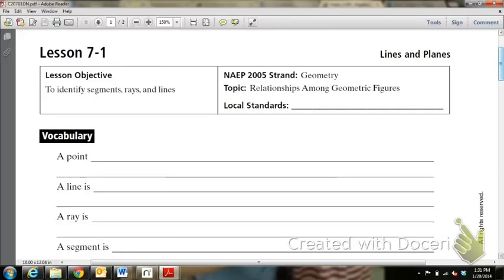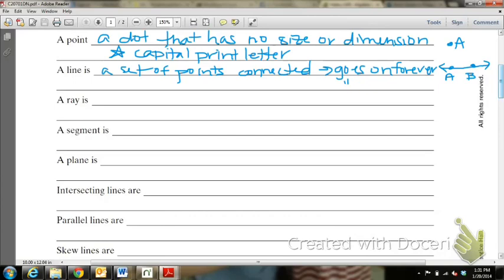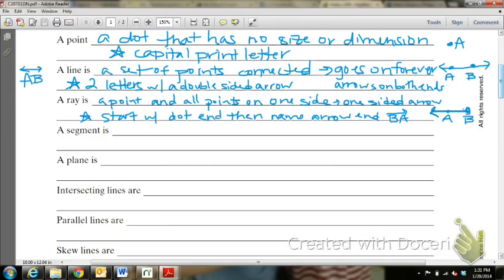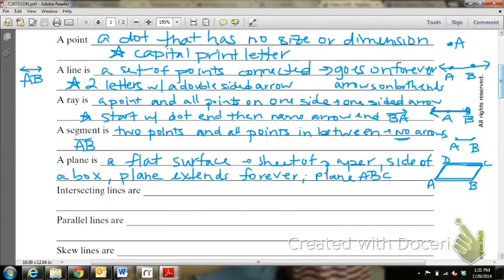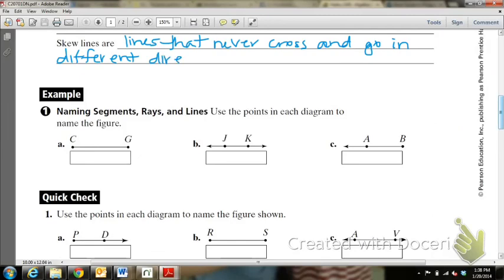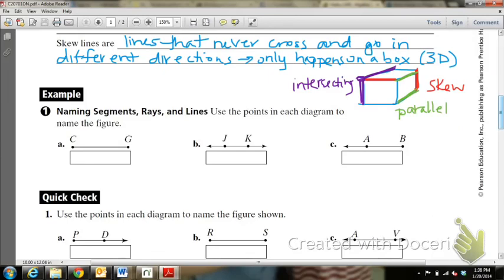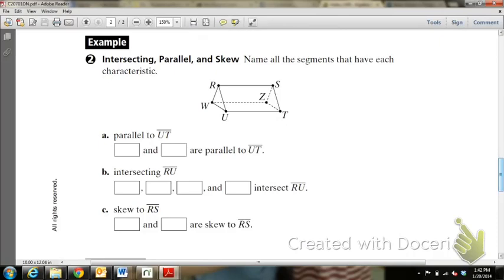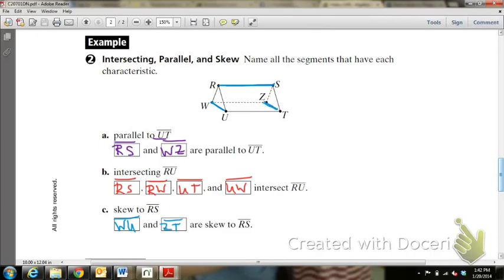7.1 math 6